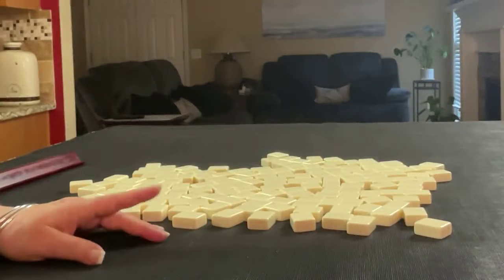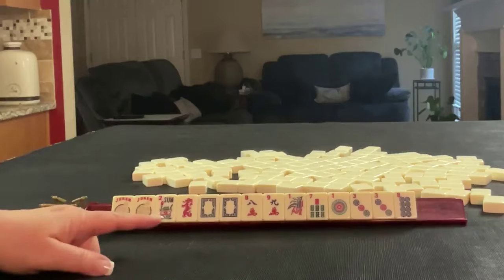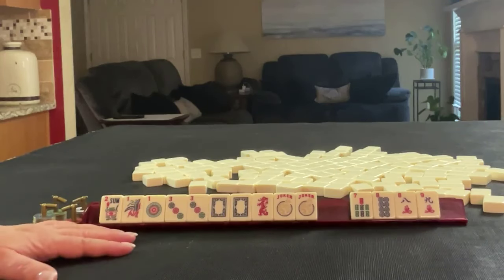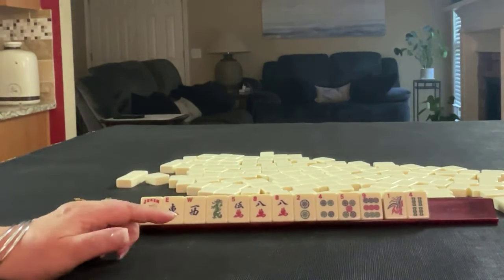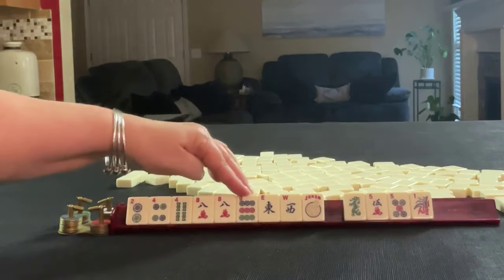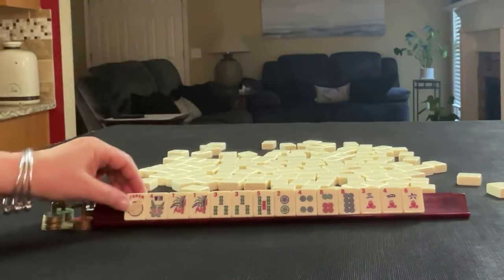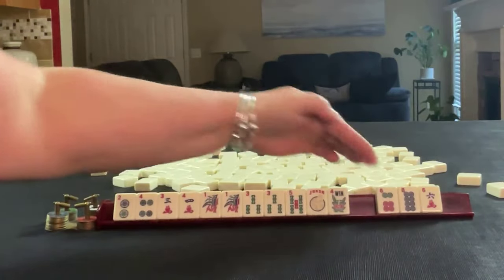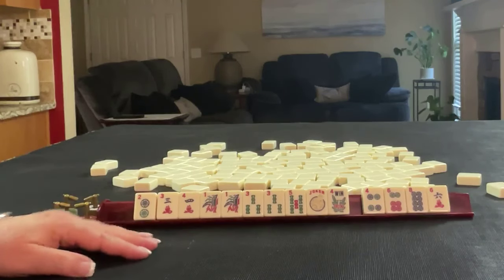NMJL Random Pulls 20240826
Mah jongg is the Chinese tile game that requires critical thinking, situational awareness, and social intelligence that took America by storm in the 1920s. One of the most challenging skills to master as an American Mah Jongg player is picking a hand. In this video, we’re going to do random pulls to demonstrate how to find the strength in a dealt hand because that’s where it all begins.

MUSIC
Inspiring Percussion Upbeat by MoodMode

Michele Frizzell
Instructor, Author, Speaker

6175 Hickory Flat Hwy Ste 110-335